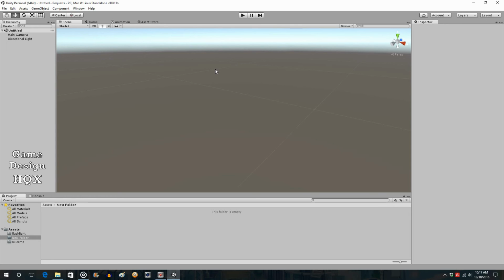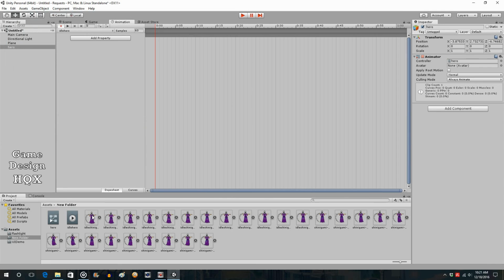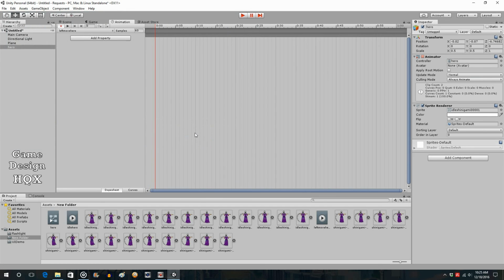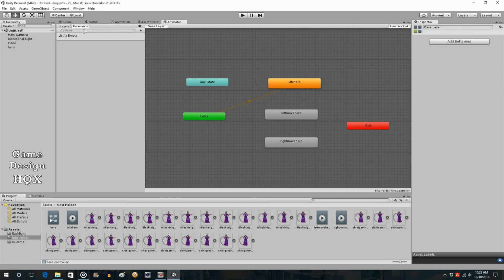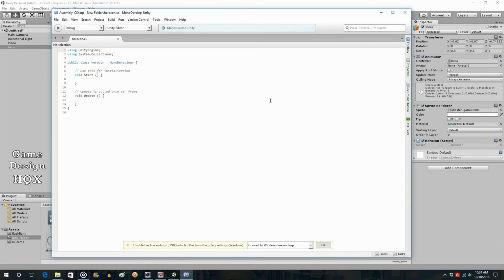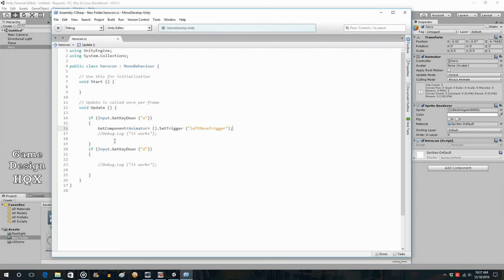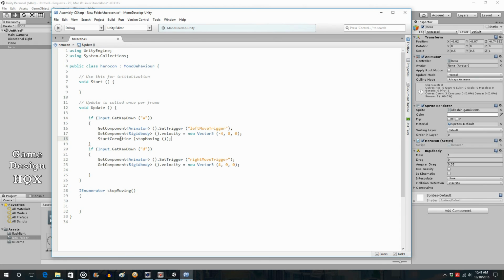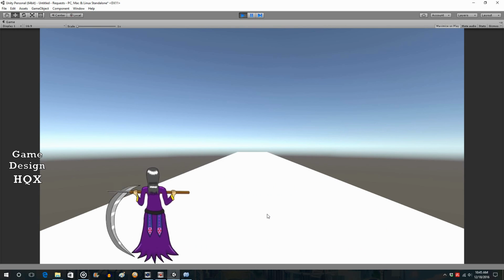Unity 5 - 2D Animation in a 3D Game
Games like Disgaea have for years combined 2D characters with 3D BGs.